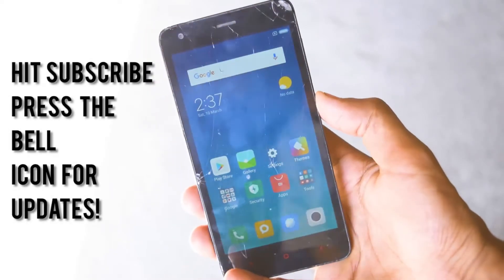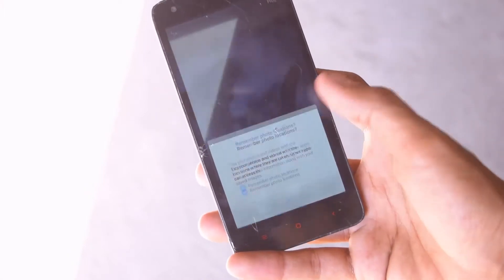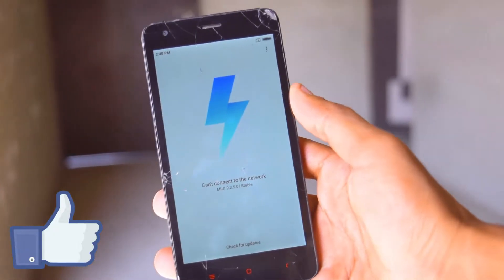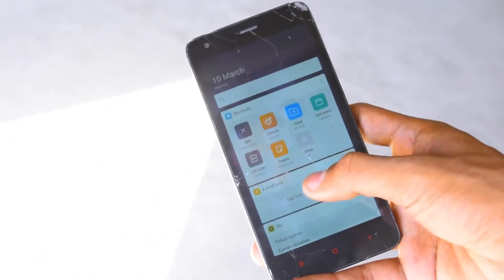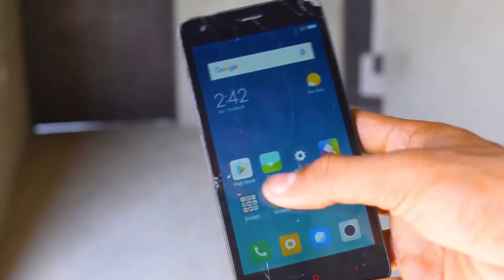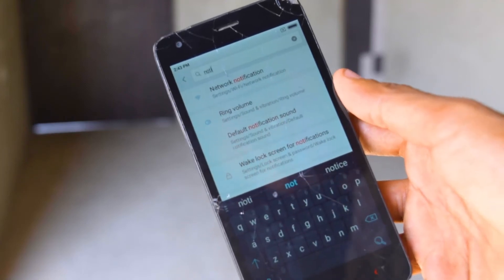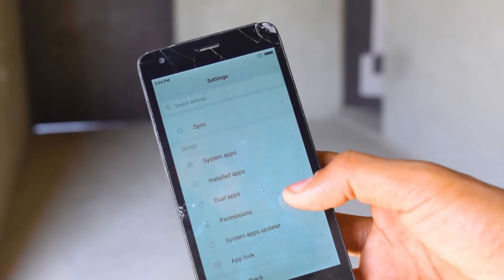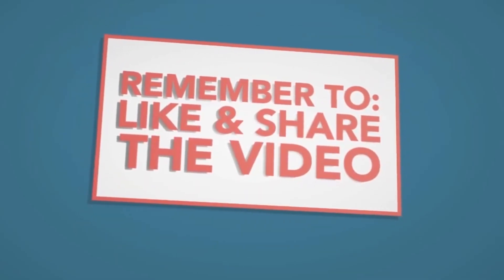MIUI 9 Features For Redmi 2/ 2 Prime Official | MIUI 9 Tricks 🔥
MIUI 9 Stable Features For Redmi 2/ 2 Prime Official! 🔥 Xiaomi is India's #1 Brand!

Follow Vivek: Instagram.com/vivekartiste
Follow Aradhna: Instagram.com/aradhnaofficial

Best Phones Under 15,000:
5. Coolpad Cool 6
4. Honor 7X 4GB
3. Moto G5Plus or G5sPlus
2. Honor 9 Lite
1. Xiaomi Mi A1

Best Smartphones Under 12000:
1. Honor 9 Lite
2. Redmi Note 4
3. Lenovo/ Zuk Z2 Plus
4. Lenovo K8 Plus
5. Honor 6X

Changelogs MIUI 9 Stable V9.2.3.0.KHJMIEK/ V9.2.5.0.LHJMIEK for Redmi 2/ 2 Prime:

New - Improved layout and readability for search results in Contacts (06-29)
New - Virus scans and payment scans were merged into Security scan (06-29)
New - Better blocklist rules with the possibility of separated rules for every SIM card (07-10)
New - Switch for turning Battery saver automatically when charged (07-19)
New - New display formats for update logs in Updater (07-25)
New - Search for apps in the Dual app's settings (08-03)
New - Mi Picks gets a new name and a new icon! Meet Apps! (08-21)
New - Quick ball goes back to the edge after 3 seconds of inactivity (08-30)
New - All-new Mi Drop (09-26)
New - Mi Mover, supports data migration restarting. During migrating data to the new phone, device hotspot connection will be restored automatically in case of interruption to complete the data migration. (10-25)
New - Simplified the UI (10-31)
New - New App vault features: shortcuts, brief notes, and calendar events. (Supported on Android 5.0 or later). (11-07)
New - New App vault features: shortcuts, brief notes, calendar events, and cricket. (Supported on Android 5.0 or later). (11-16)